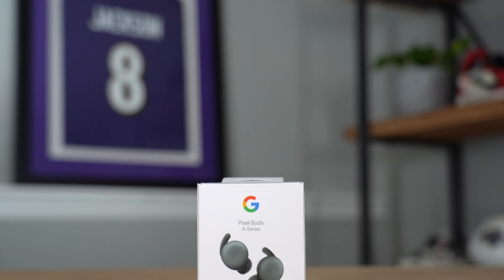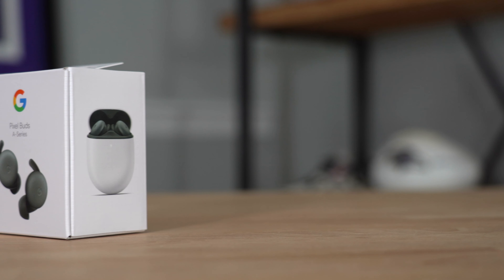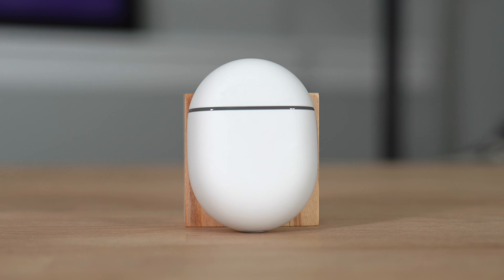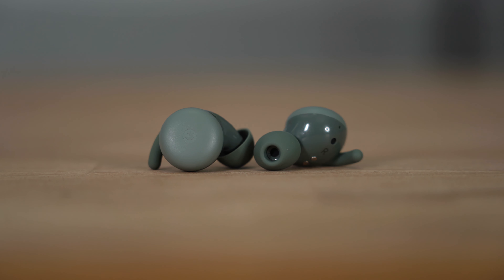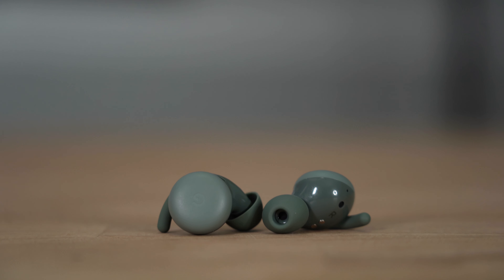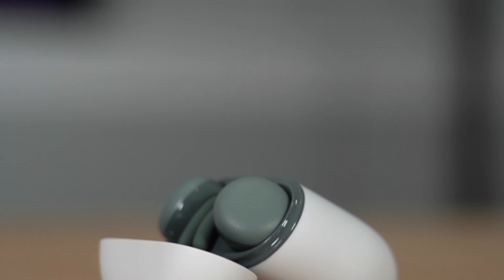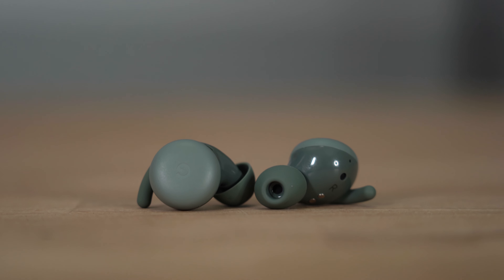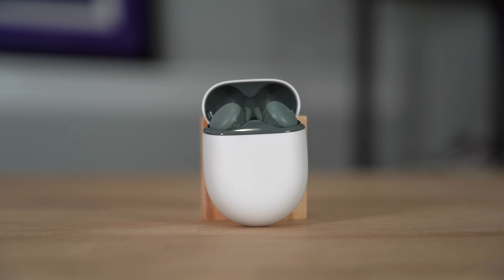The BEST Affordable Wireless Ear Buds? UNBOXING the PIXEL BUDS A SERIES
Today I'm unboxing the brand new Google Pixel Buds A-Series! These $99 wireless ear buds are changing the game because of their insane value!

Seth Fowler
141-I Rte 130 S,
# 383